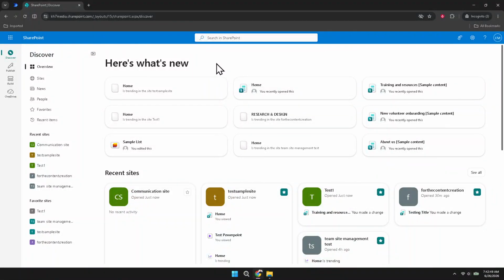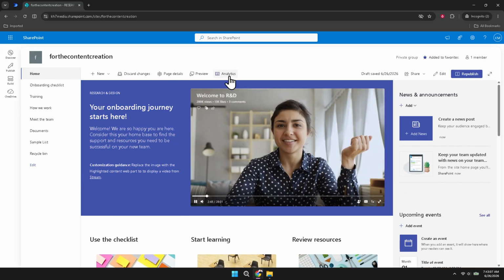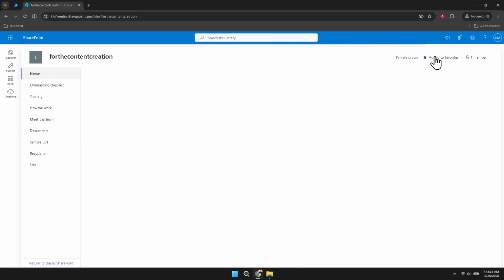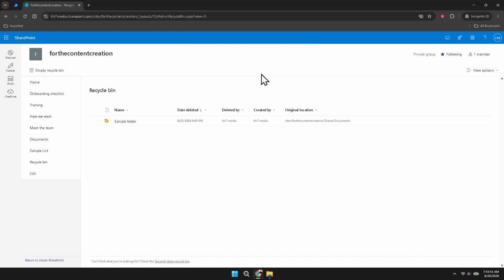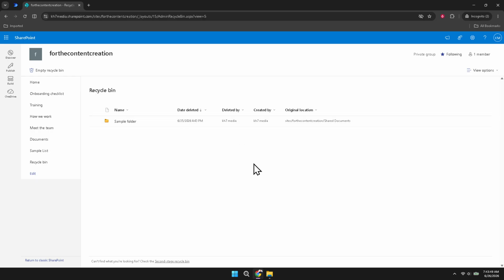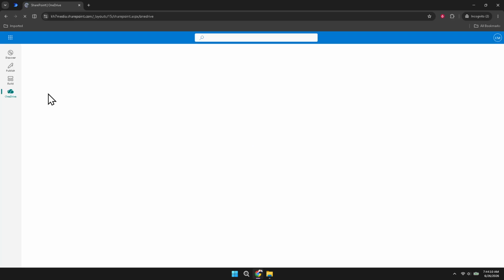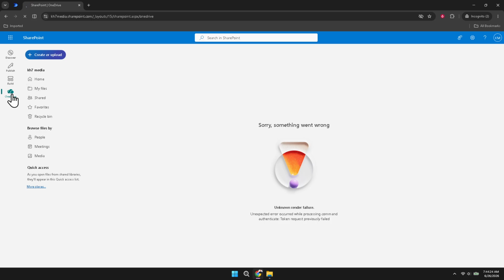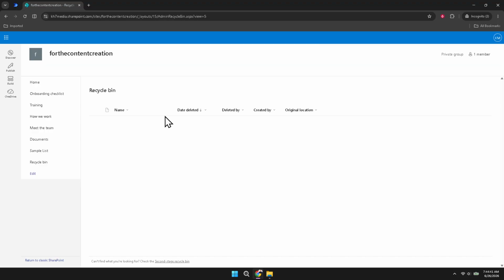How to Access Recycle Bin on SharePoint (Step by Step)